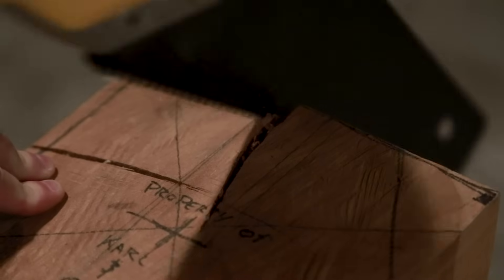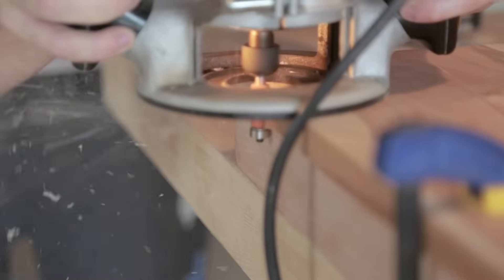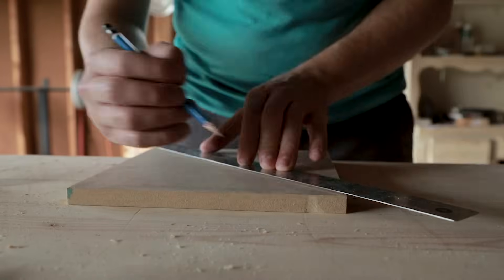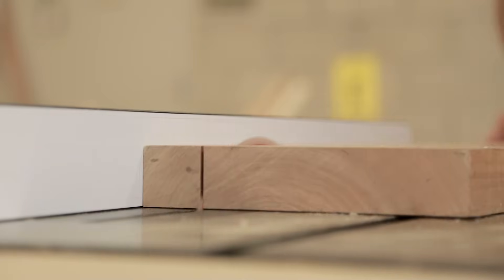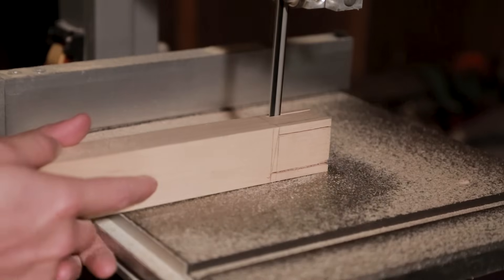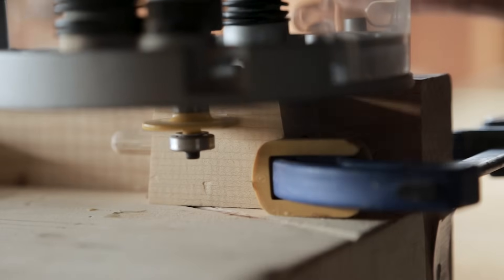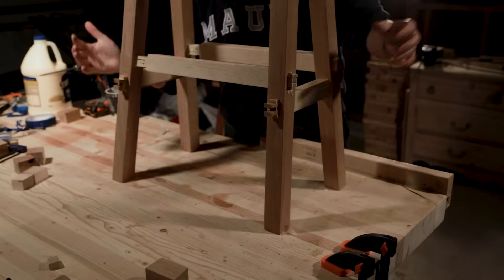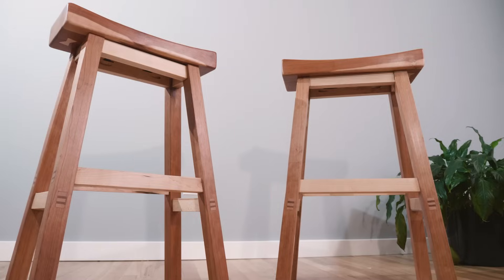Woodworking: How To Build A Saddle Bar Stool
I turned a tree into a couple of bar stools.

If you like what you see, have a look at my Instagram @Kevbotworkshop for a behind the scenes look at this project and other projects